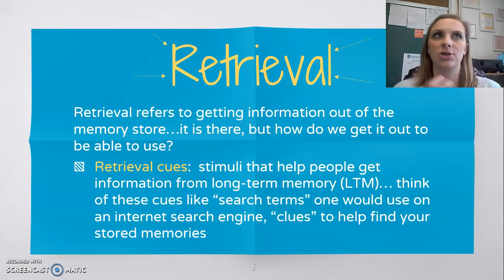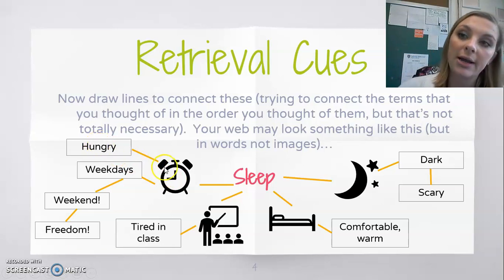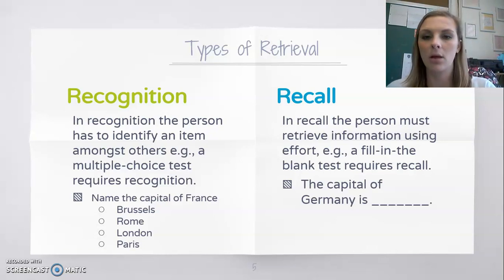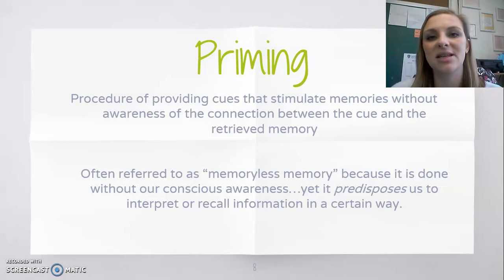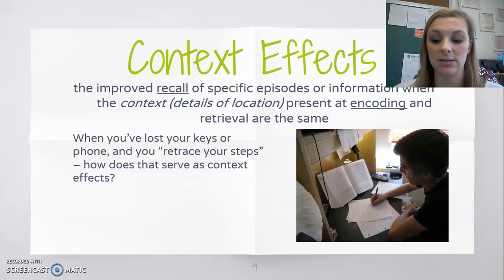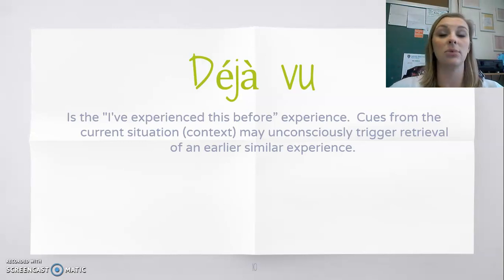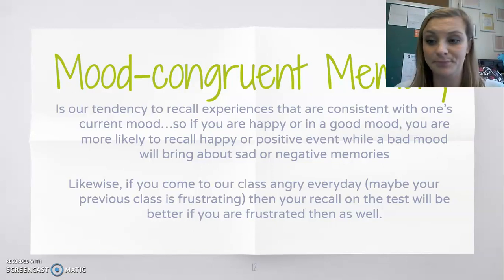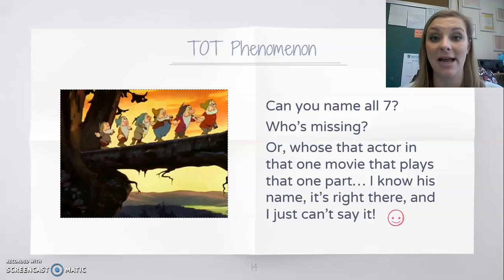Unit 5 - Retrieval